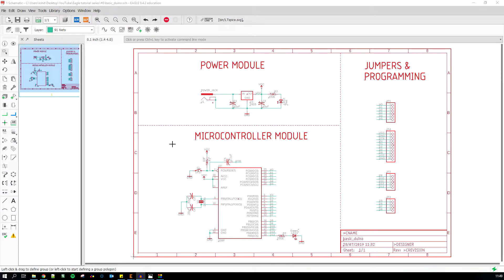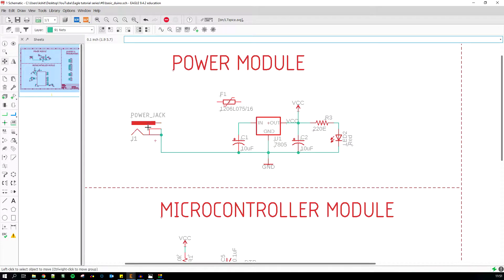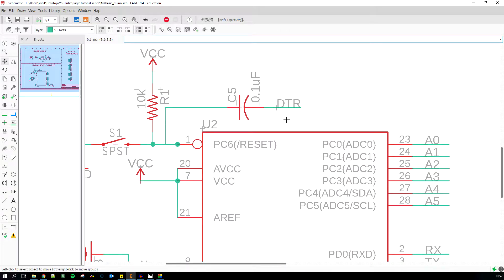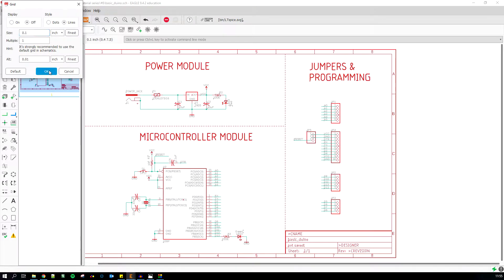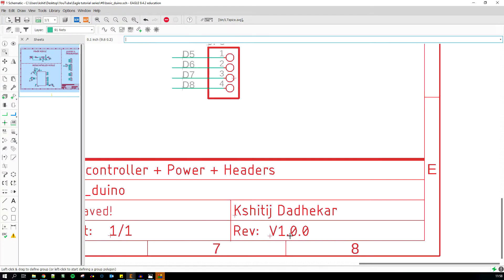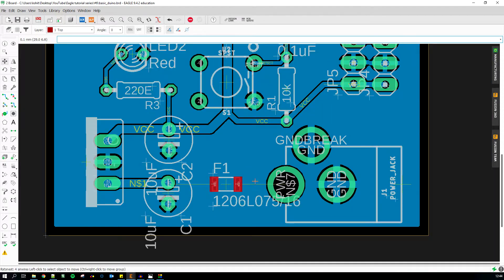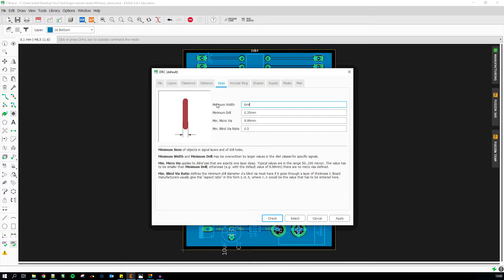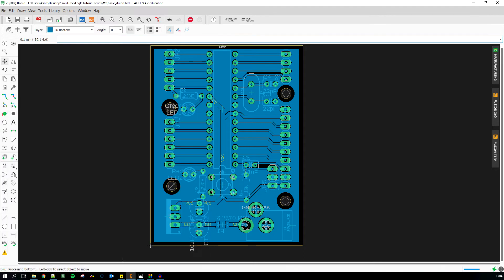Autodesk Eagle #6 | Refining the layout and Design Rule Check